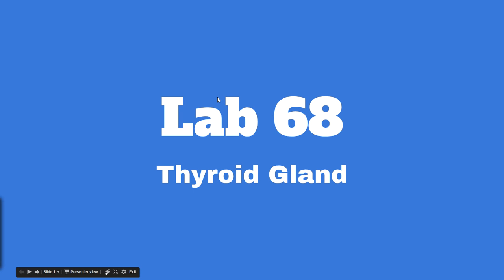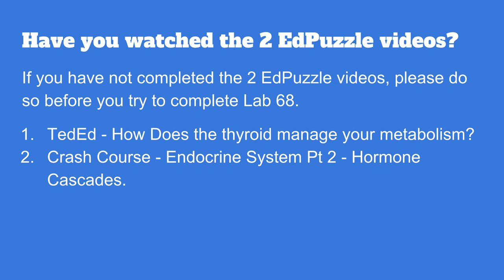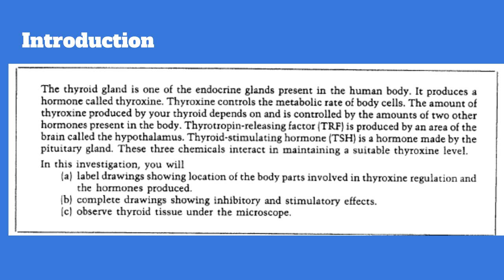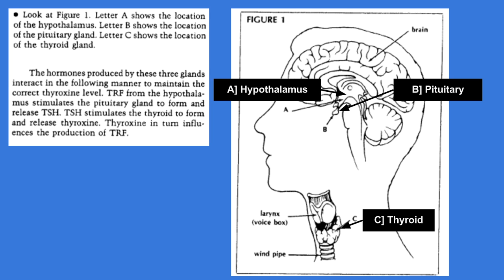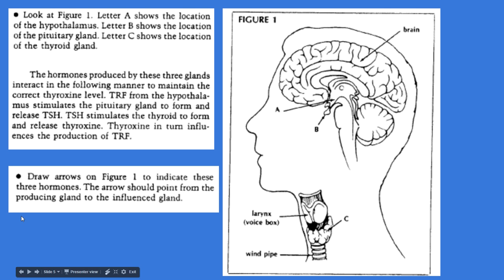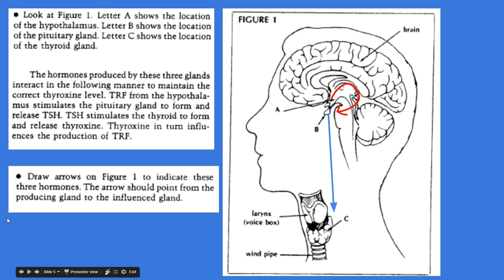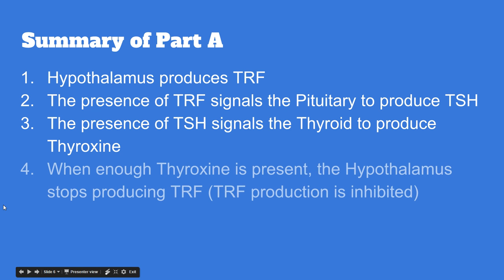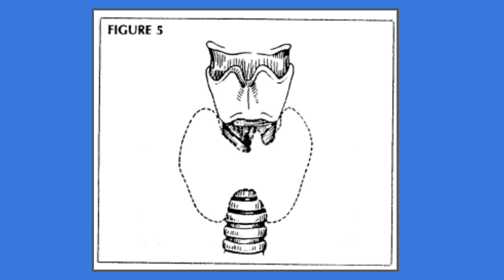Lab 68 Thyroid Gland screencast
A little help in completing Lab 68 Thyroid Gland